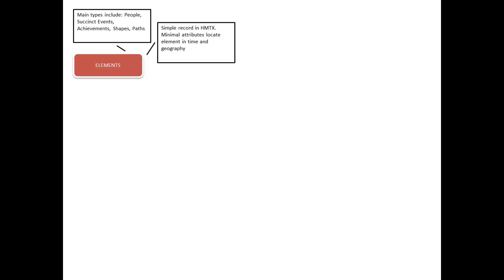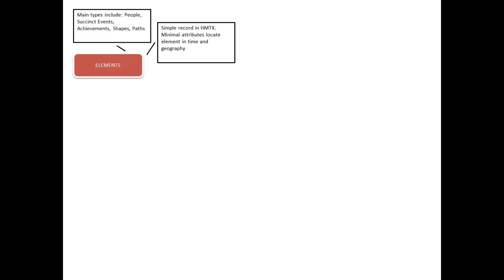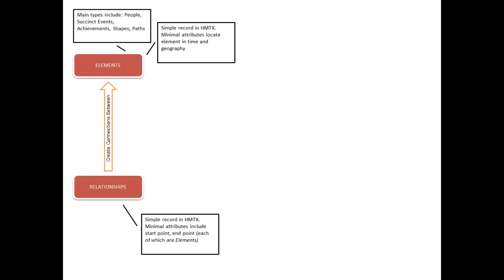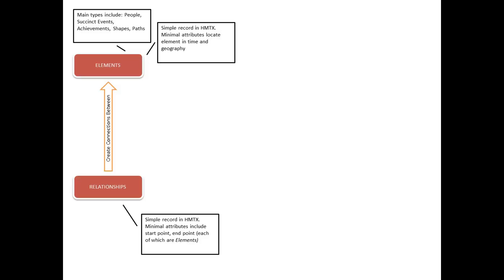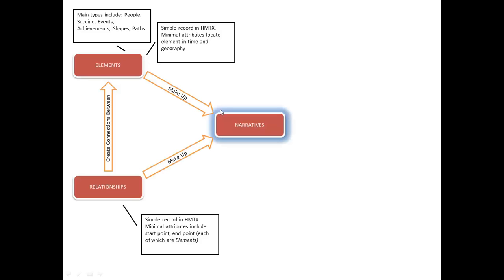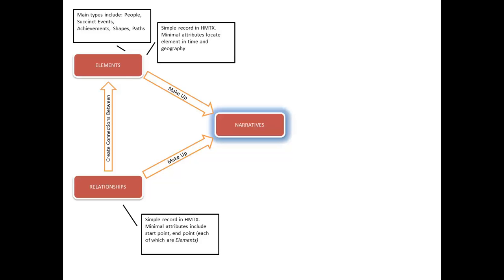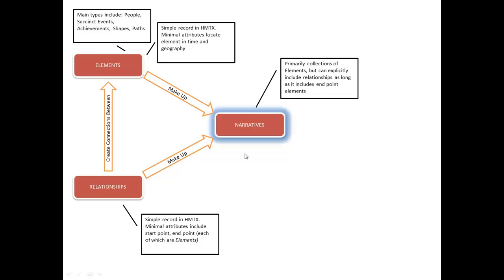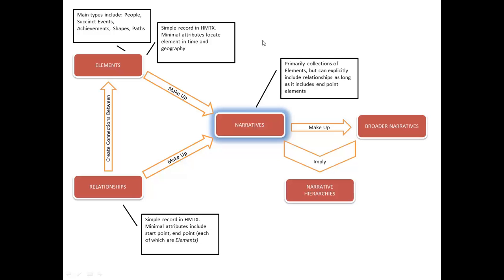HMTX Data Model